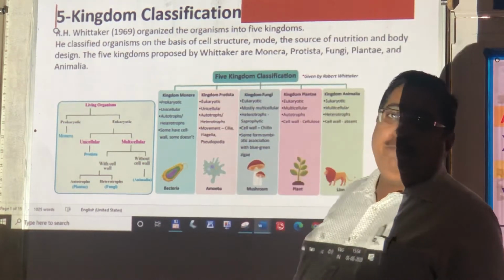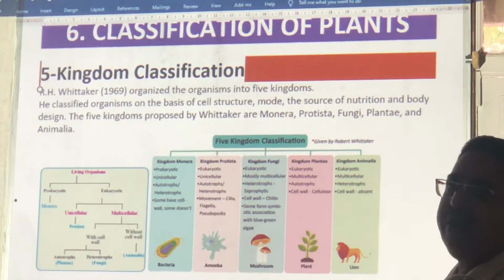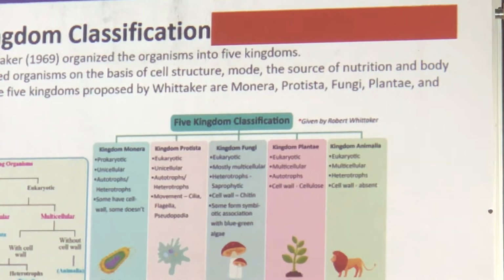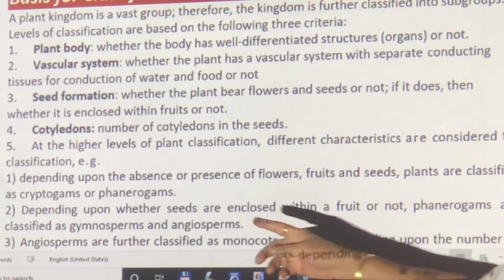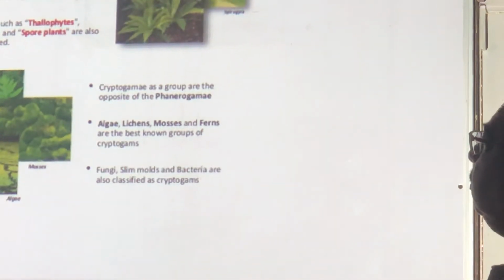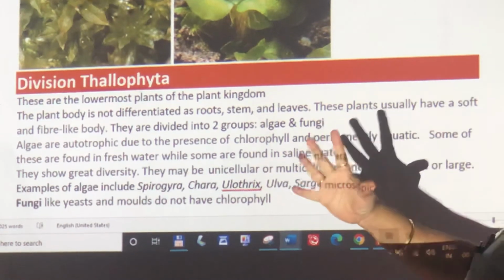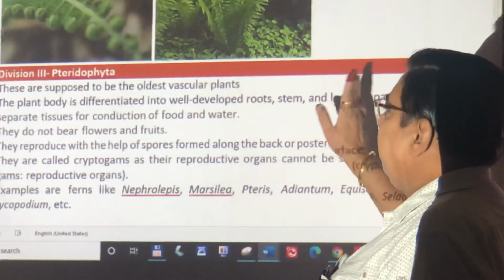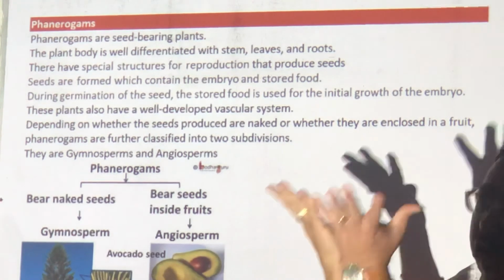Classification of Plants Chapter-6 9 MSB SCIENCE-II Lecture-2